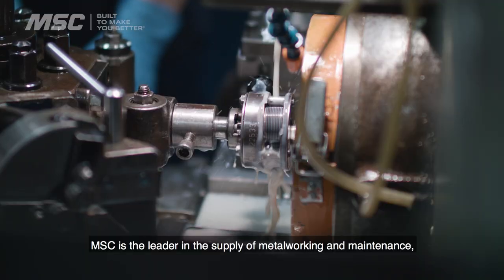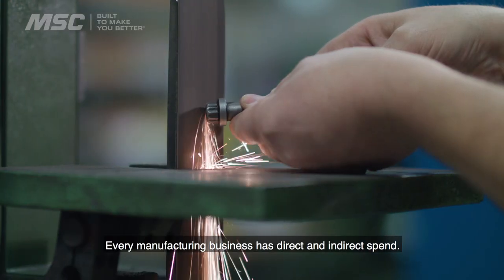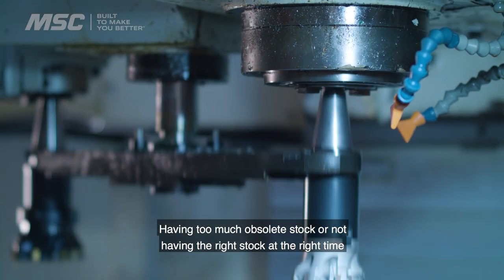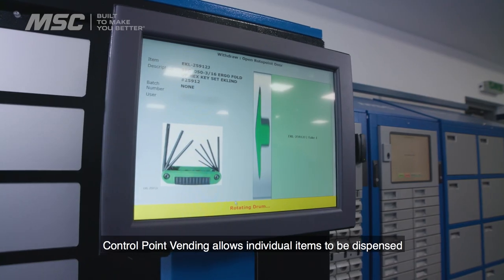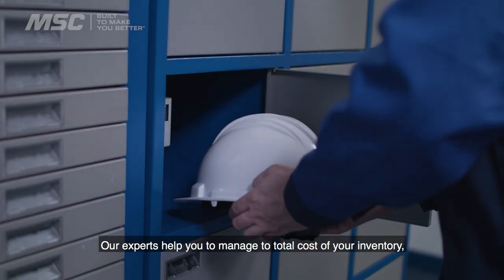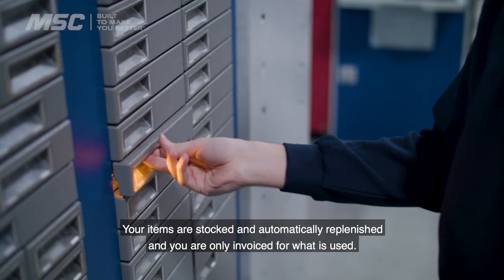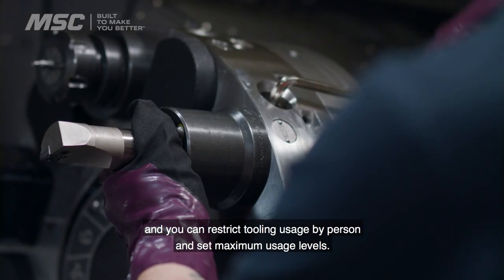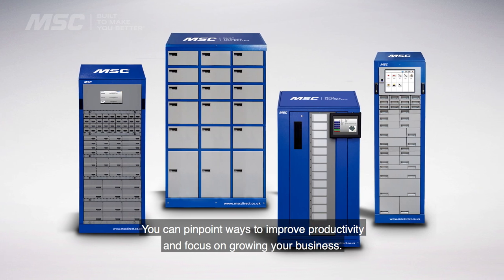MSC Inventory Management - How industrial vending puts you in control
To compete in a challenging environment smart businesses are turning to inventory management to gain control, drive productivity and reduce cost across the shop floor.

Discover why inventory management is the right solution for your business